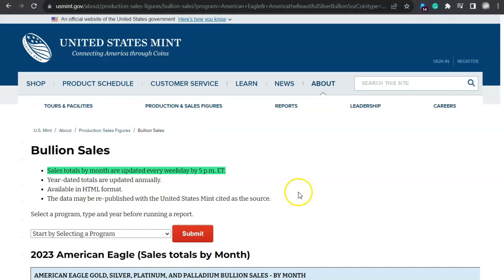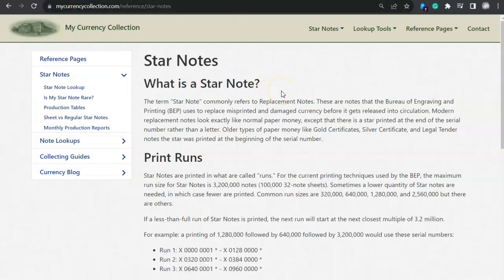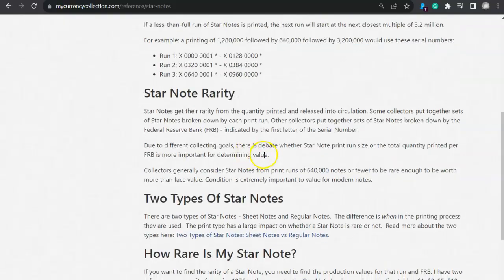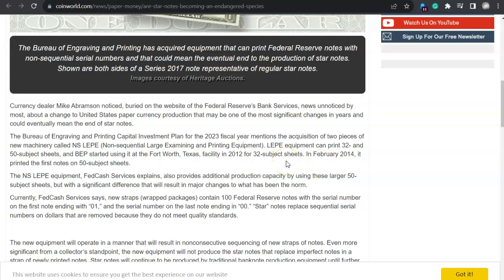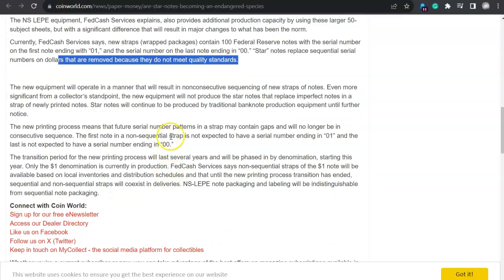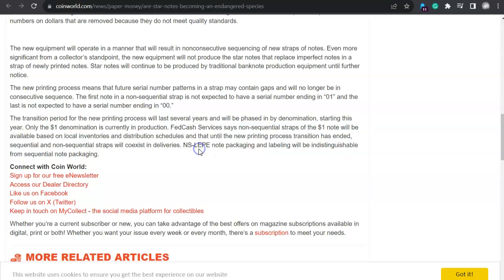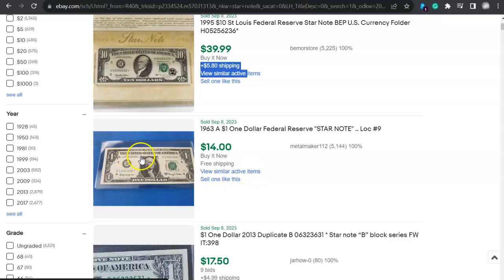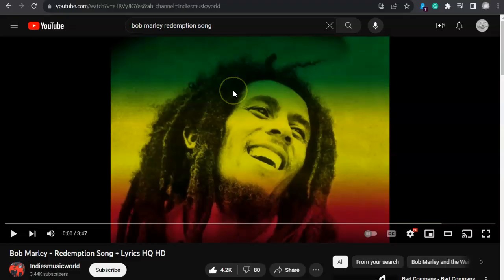🚨🚨🚨RED ALERT!!!🚨🚨🚨Have 'STAR NOTES' Become A Relic Of The Past? If The BEP Has Their Way, Then YES!😲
Welcome to another episode of the newly re-branded US Mint Morning News & Reviews for Son of a Silver Stacker! Today's show discusses the BEP implementation of new equipment that will no longer produce the highly coveted 'star notes' that currency collectors cherish.

Are ‘star notes’ becoming an endangered species?

Star Notes What is a Star Note?

Proverb 1:32
for the tranquility of the simpletons will kill them, and the contentment of fools will destroy them.
*mistakenly interpreting their success, the wicked continue their ways, thinking retribution will never come.